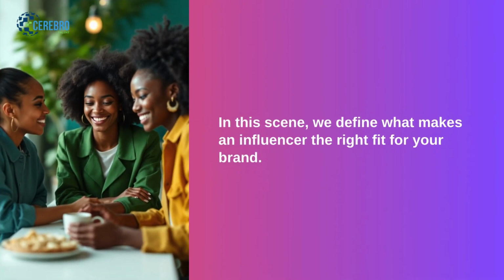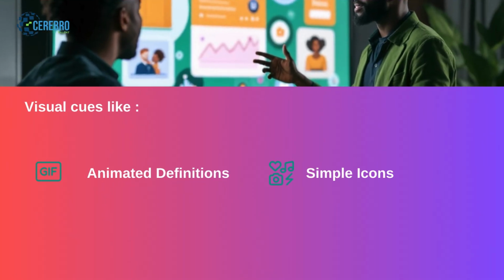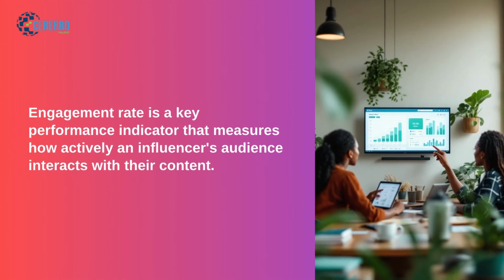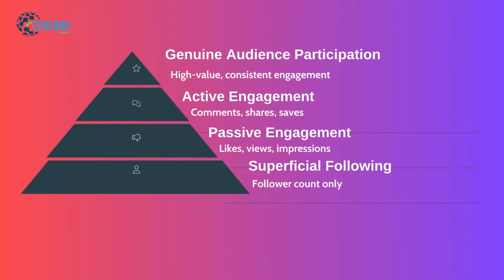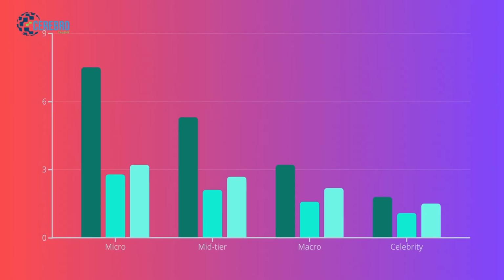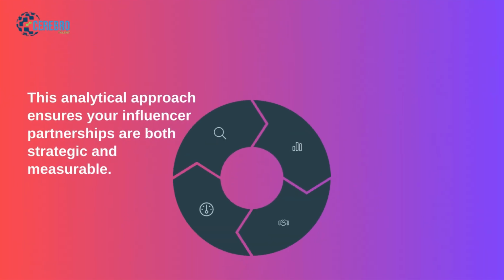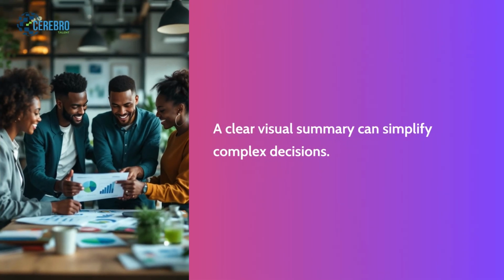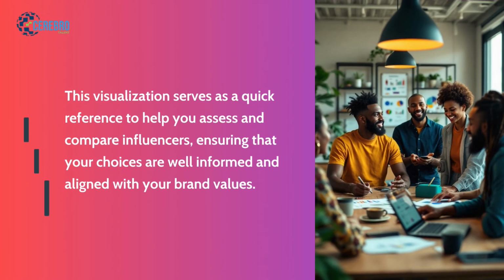DM INFLUENCER 2 Identifying the Right Influencers